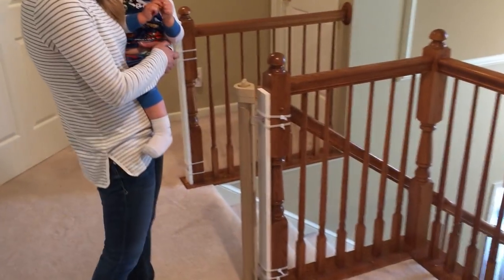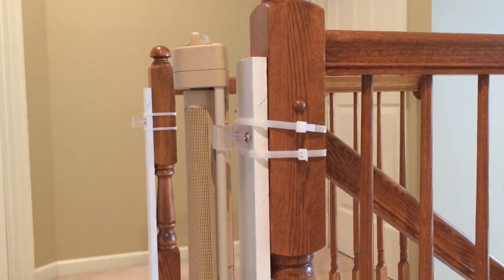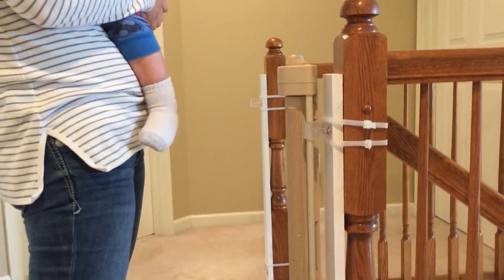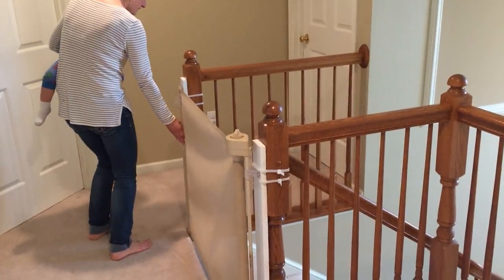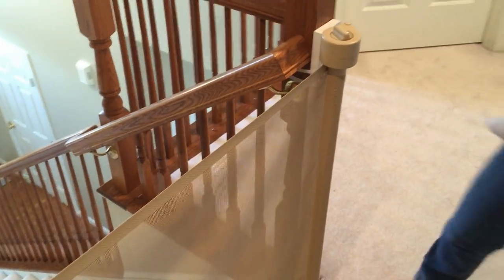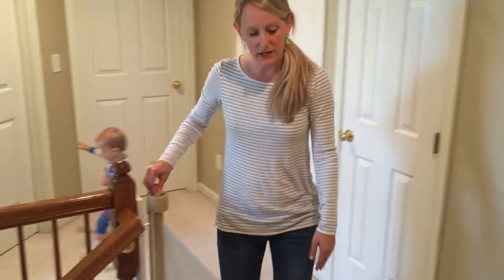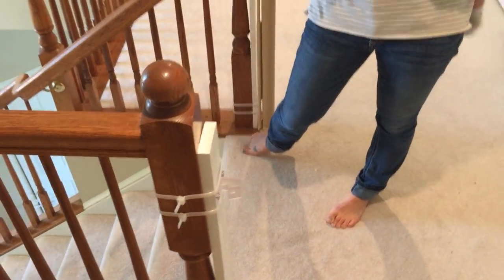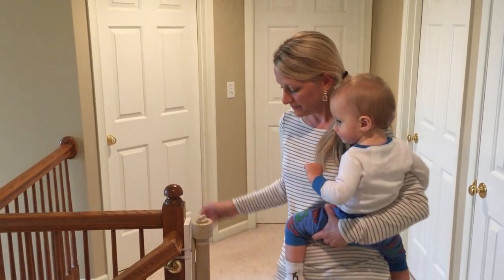Retract-A-Gate: Retractable Safety Gate for Top/Bottom of the Stairs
BabyGate BabyGateInstallation RetractableBabyGate This customer needed a gate for the top of her stairs and chose the Retract-A-Gate for her home. She likes the Retract-A-Gate because it keeps her 1 and 3 year old from the stairs but her 5 year old can operate the gate. When she installed her gate, she zip tied boards to her banisters to avoid putting holes in her banister posts. She enjoys the fact that the gate is compact, blends in well with her decor, and doesn’t have a bar along the bottom creating a tripping hazard. but it is also available for purchase on Amazon and eBay.